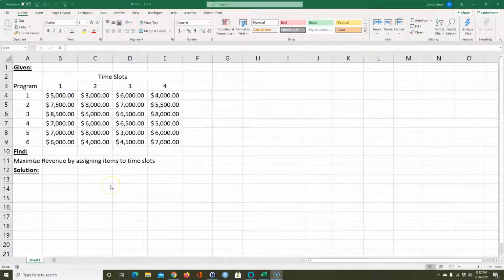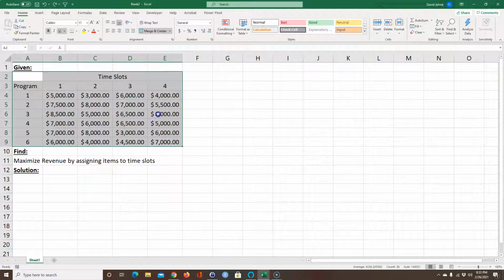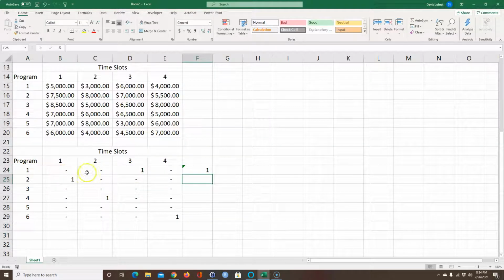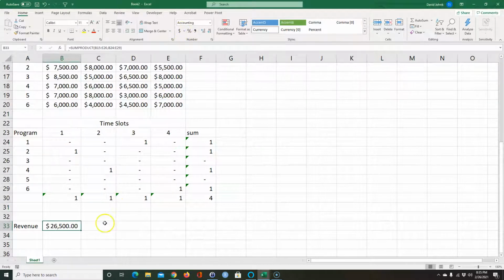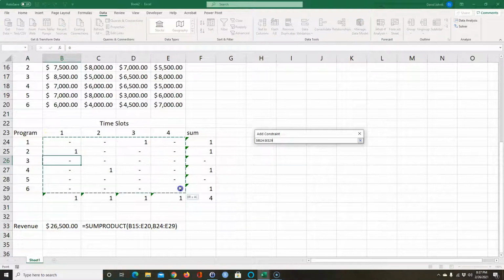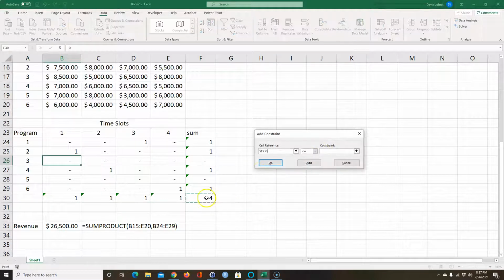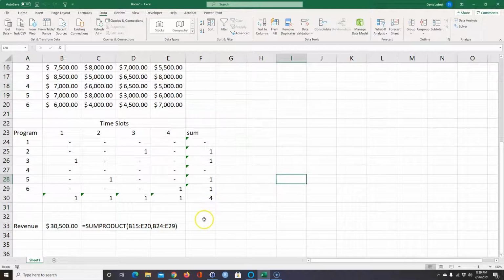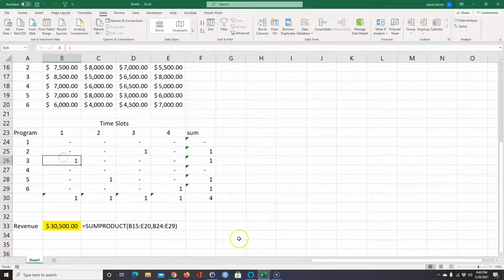Excel Solver to Maximize Revenue in an Assignment Prob.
Use Excel Solver to maximize revenue in an assignment problem.